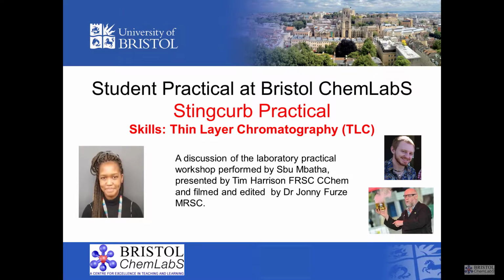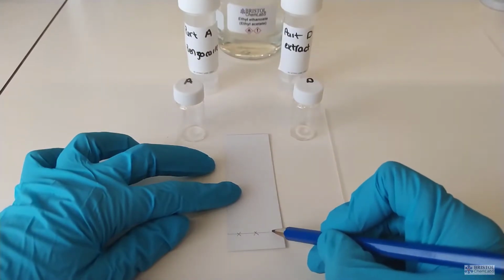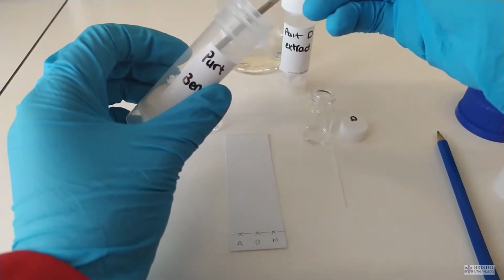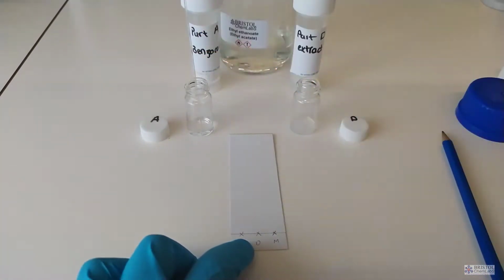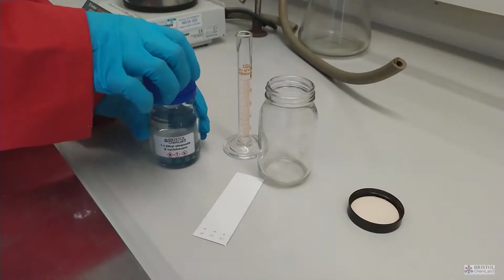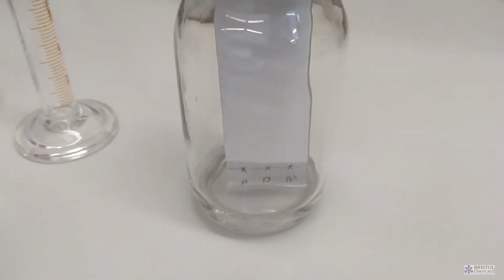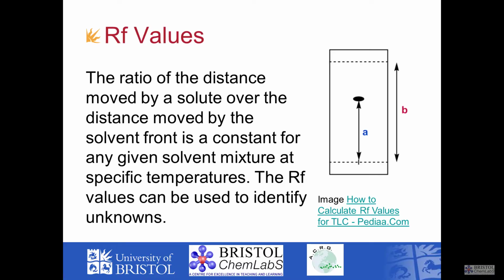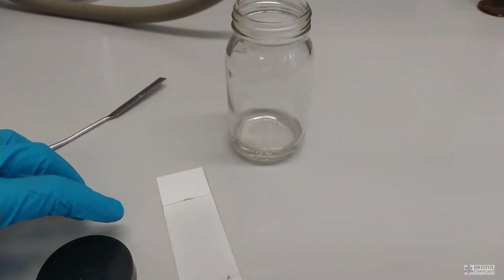Stingcurb Practical - Thin Layer Chromotography (TLC)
A demonstration for the correct set up and running of a thin layer chromatography test (TLC) for checking that the product from the synthesis of benzocaine is the same as the extracted benzocaine for the chemical mixture "stingcurb"